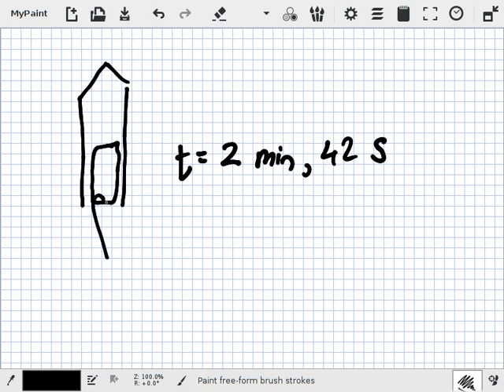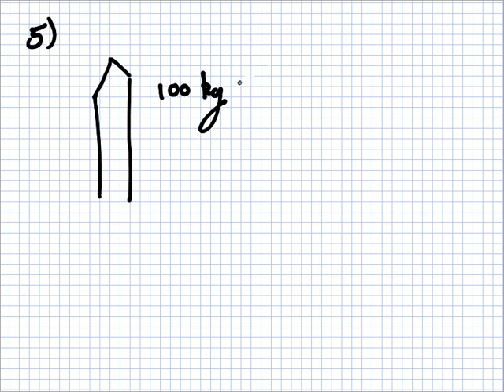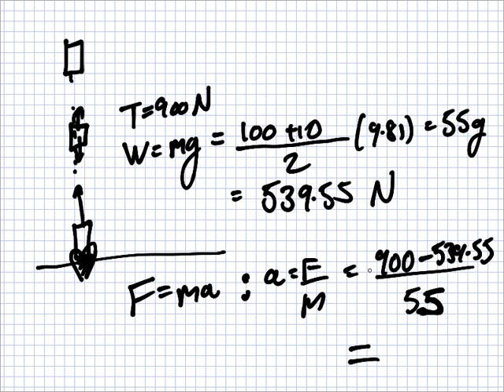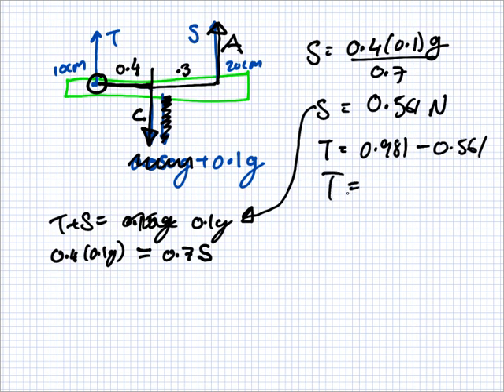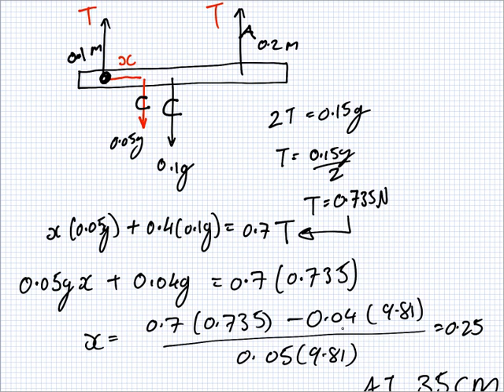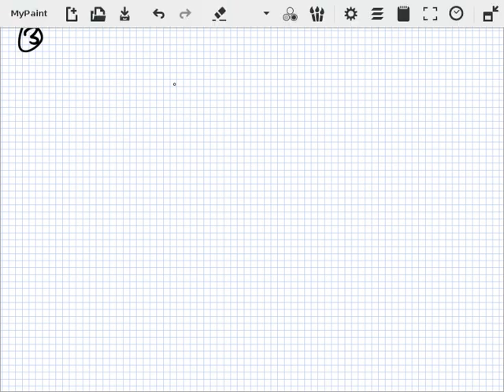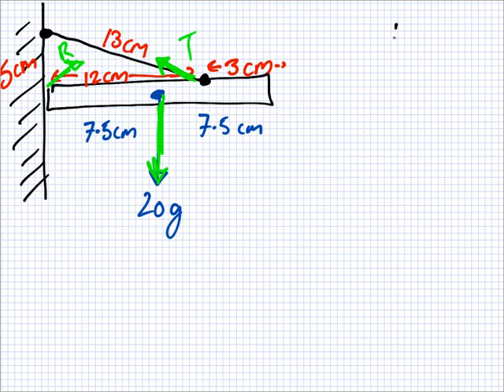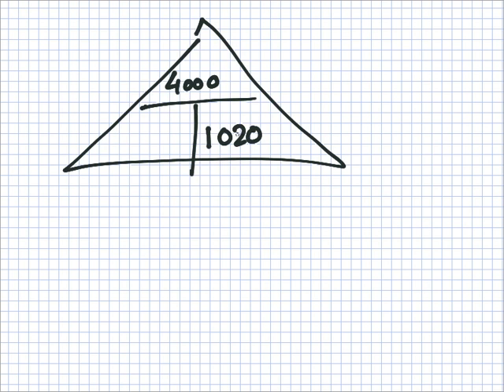Physics | 1819 Intake 1 | Tutorial | Up to and including Power and Efficiency